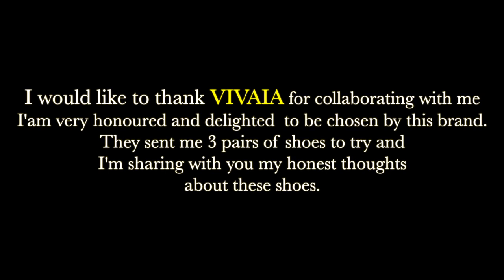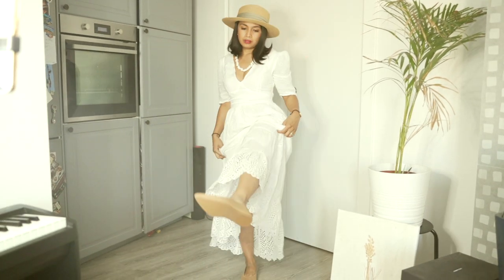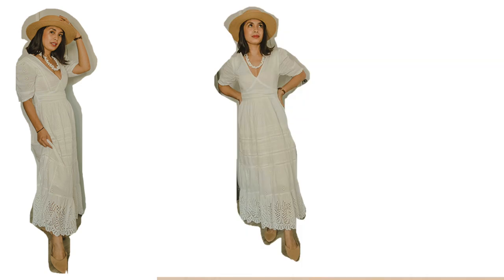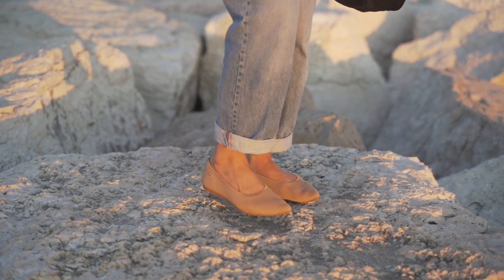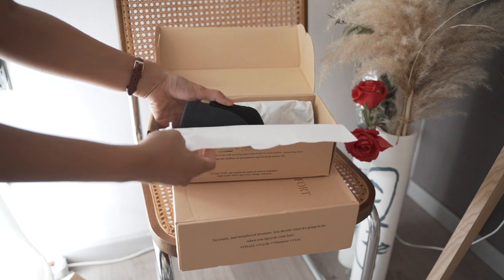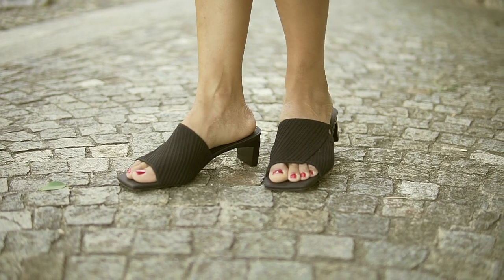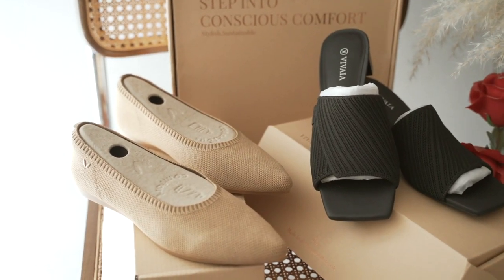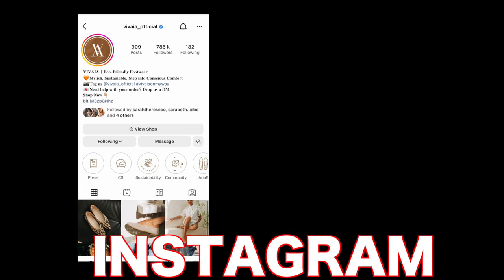Life in italy : VIVAIA - eco friendly shoes I UNBOXING and My HONEST REVIEW + discount code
Use Discount code: "dena15" to receive 15% off your order.

For today’s vlog I’m Super excited to bring you a new shoe collab.
A huge thank you to Vivaia for kindly sending me the shoes to try!

Have a look at their website and let me know what you think and if you see anything you like,

🌱 Timestamps:
00:00 - intro
00:22 intro brand Vivaia
1:05 styling
1:47 use for work
2:26 Made from Recycled plastic water bottles
3:13 COMFORTABILITY heels
5:05 very comfortable boots
6:41 outro

Gobless you